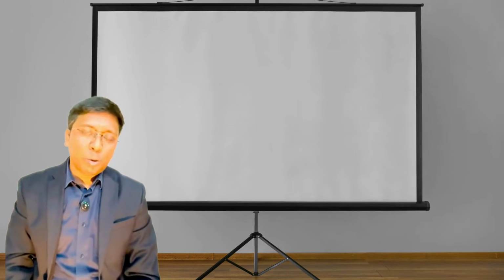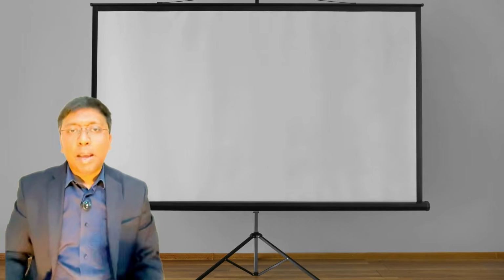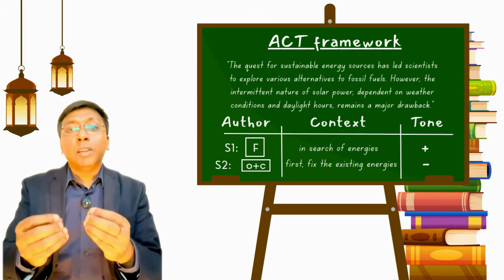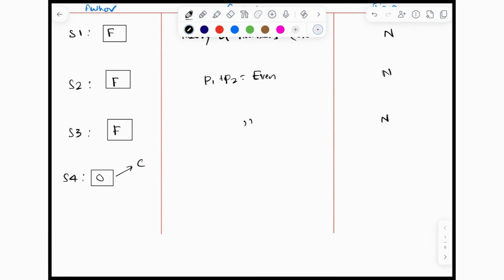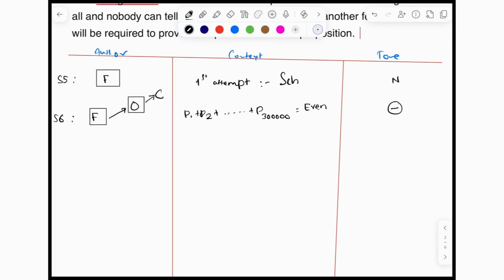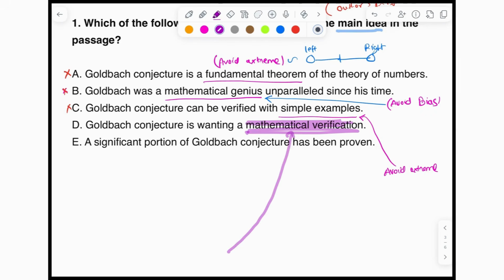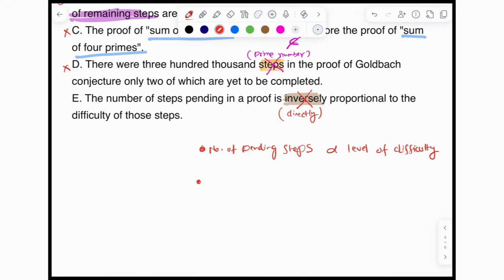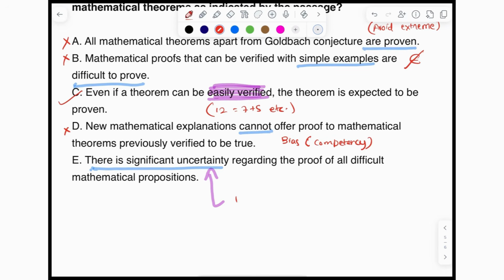Decoding Reading Comprehension | ACT framework | CAT 26' | GMAT 26' | GRE 26'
📌JOIN our freely available groups for free mentoring & expert advice: -

Reading Comprehension isn't difficult—it's just being taught the wrong way. In this video, I reveal the ACT Framework that simplifies RC for CAT, GMAT, and GRE aspirants, helping you decode passages faster, think like a test-setter, and answer with confidence.